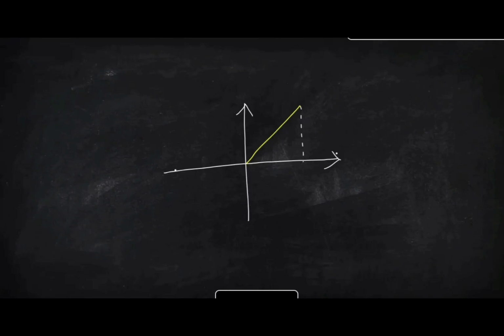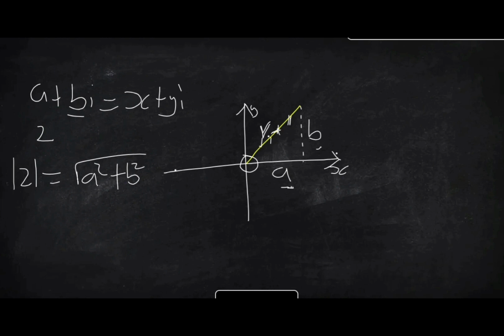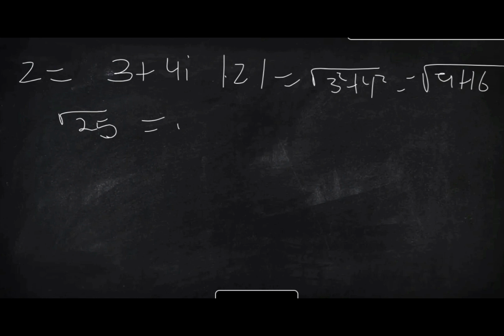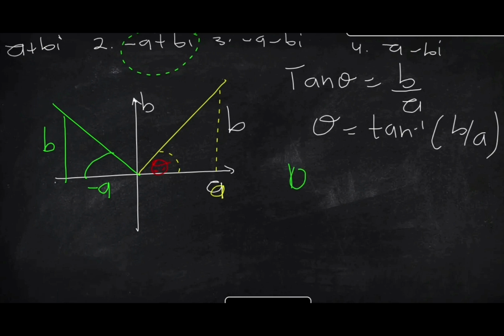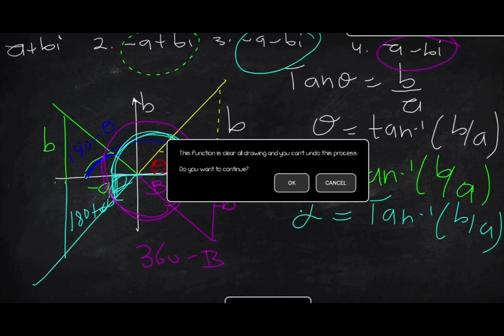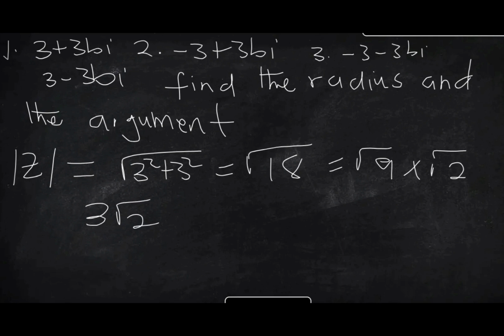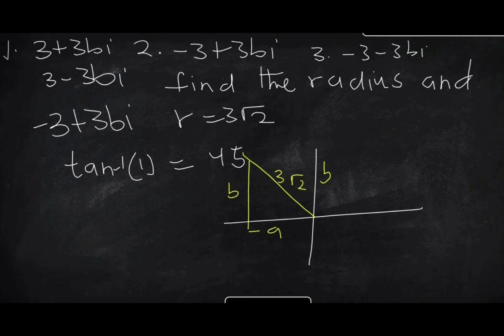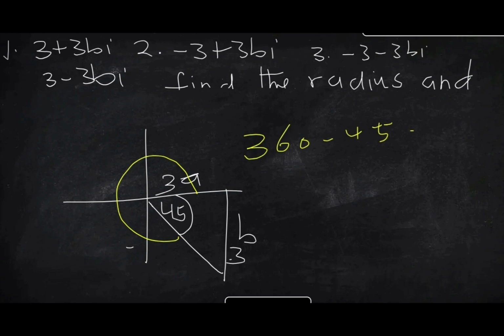Modulus and Argument of complex Numbers